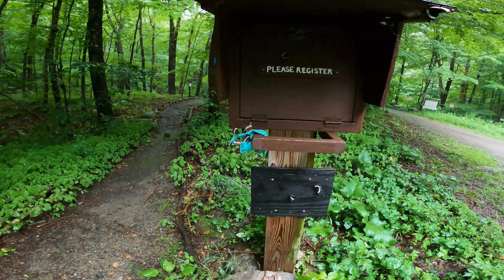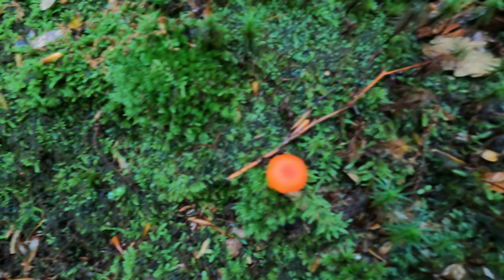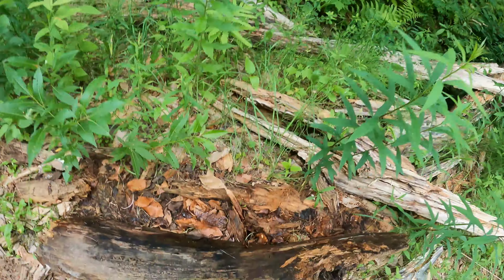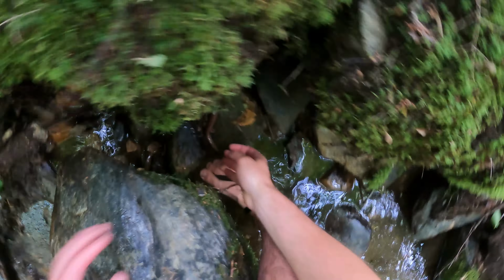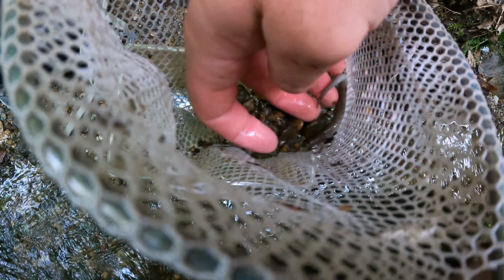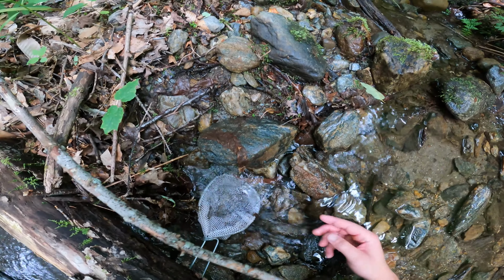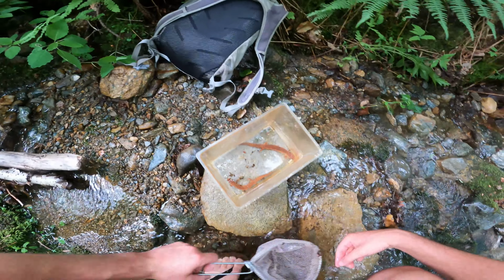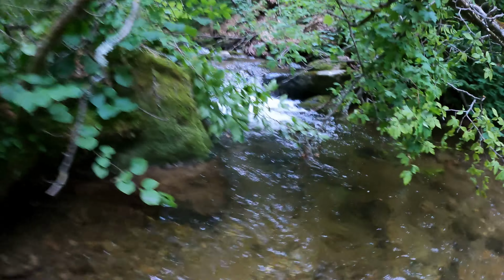Catching Spring Salamanders in a pristine Vermont headwater stream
I went searching for my first ever spring salamanders in Vermont. A rainstorm and tornado warning made the first day challenging to find the spring salamanders but the red efts were on the move and I caught many of them. Spring salamanders require very unique habitat and are found in high mountain headwater streams. I was so excited to catch quite a few larval and adult in this beautiful stream.